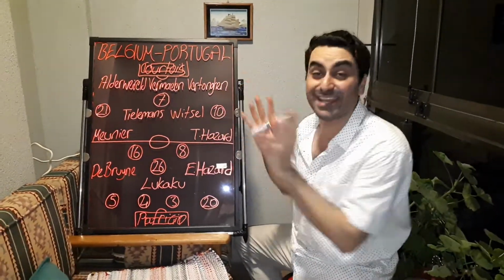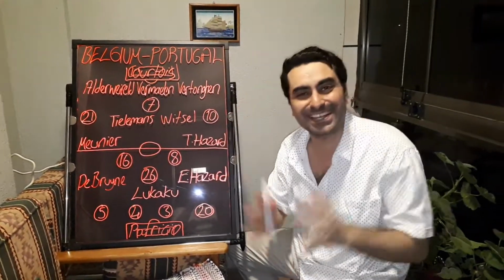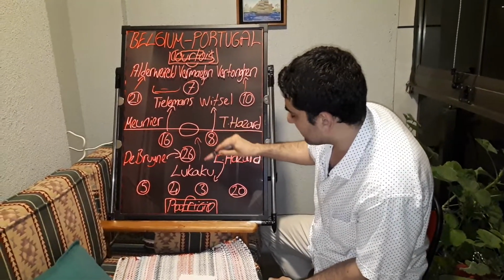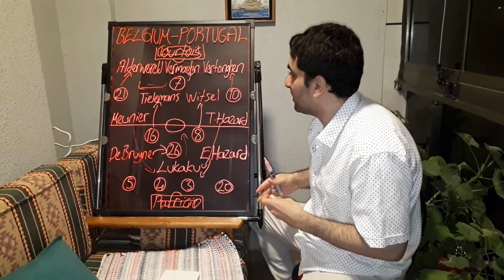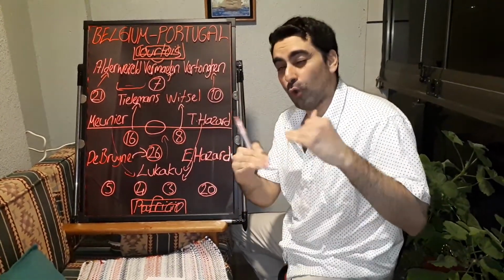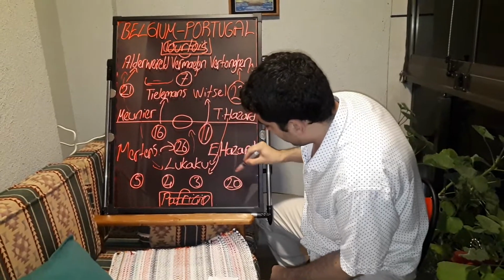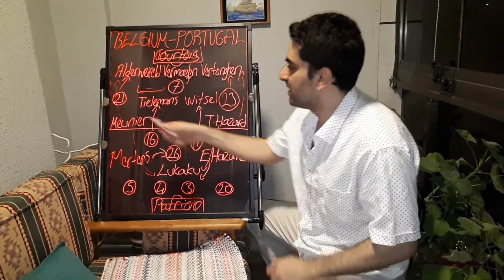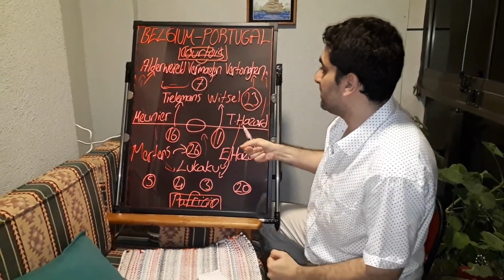BELGIUM1PORTUGAL0,ROBERTO MARTINEZ BELGIUM TACTICS,FERNANDO SANTOS TACTICS,BELGIUM TACTICAL ANALYSIS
Hello my friends, my name is Kubilay. As someone who loves Italian football and Italian league Seria A very much and follows closely; ı will talk about Italian league Serie a, standings, results of the week, prominent matches of the week, player and team performances, detailed analysis of the matches, players and teams, coaches' preferences in the match, transfers, developments about the Italian national team, also analyzes and comments about italian teams which play on Champions league and Uefa European league. I'll upload videos on Fridays when there are European cups or Serie a matches of Italian teams on weekdays. Your opinions and thoughts are also very important for me. Please write your comments under my video. I hope you will like it Serie A lovers. Love and respect.